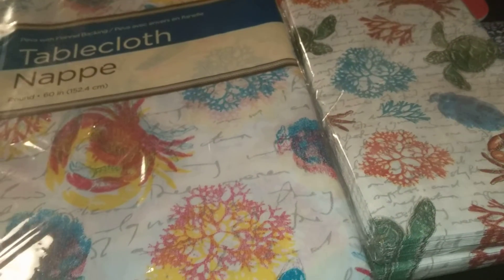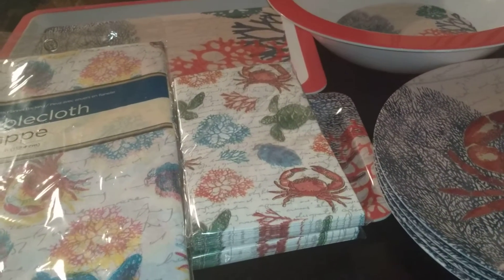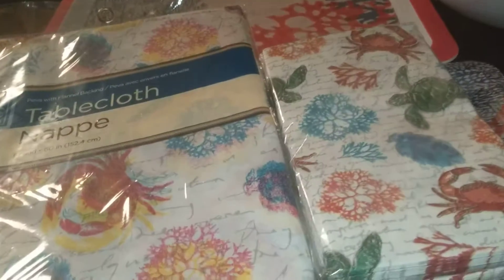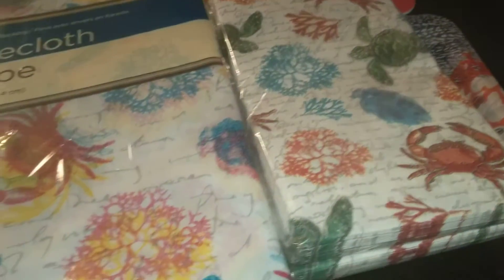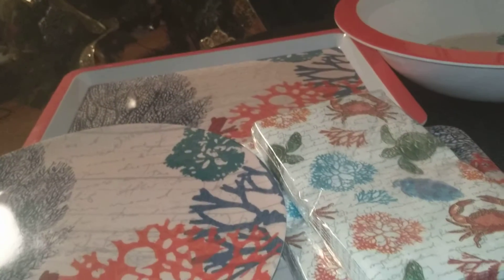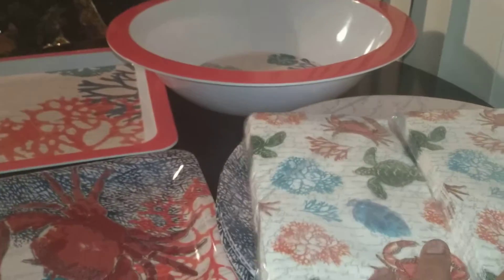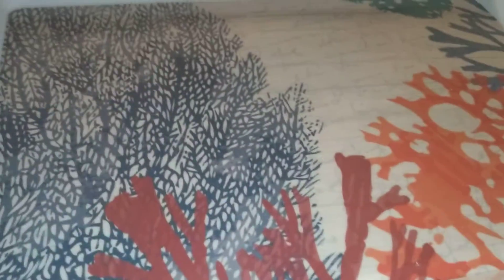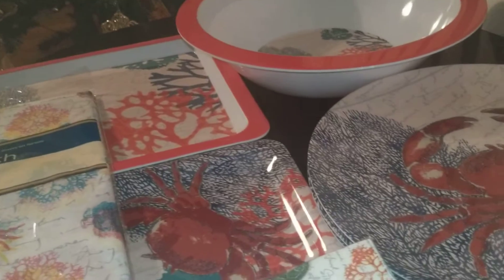Dollar Tree summer seafood haul 2018